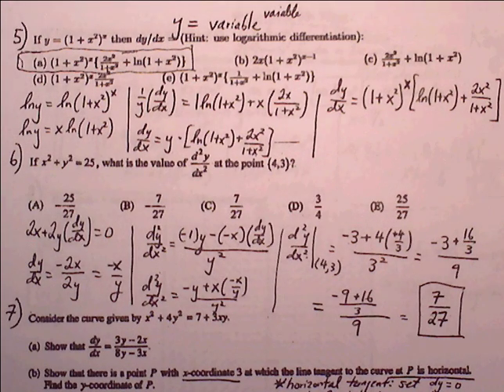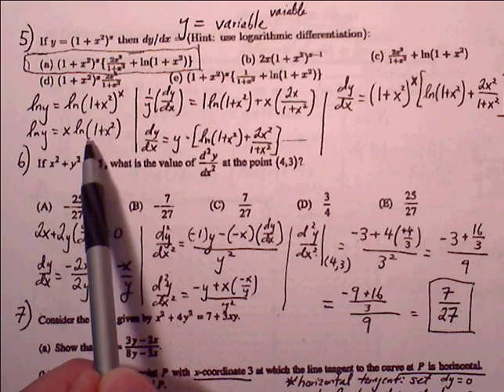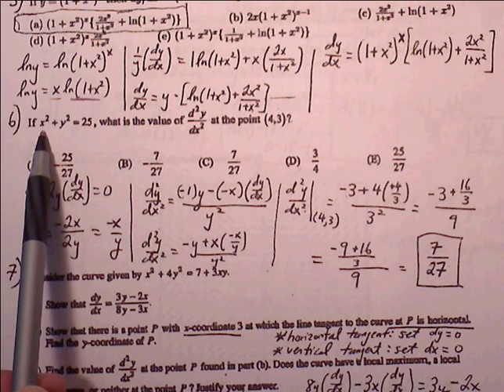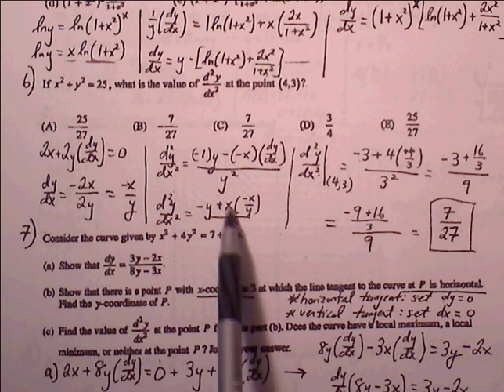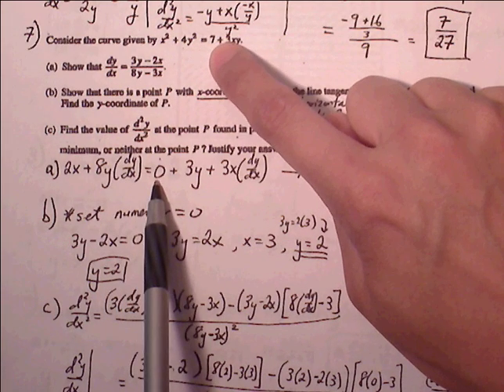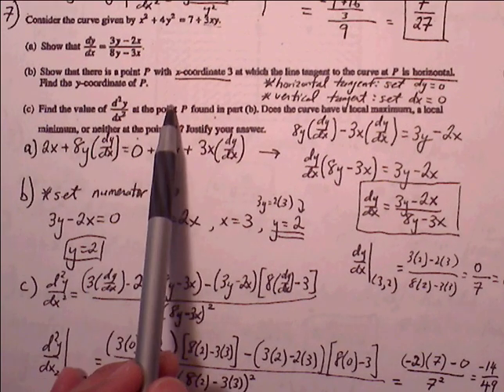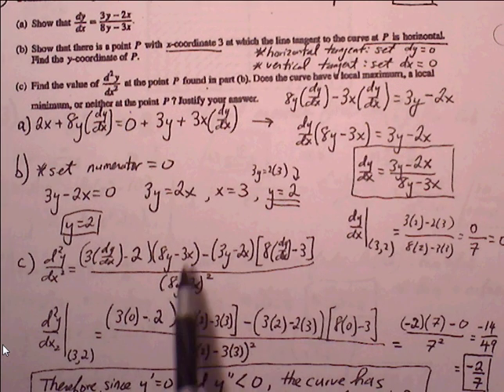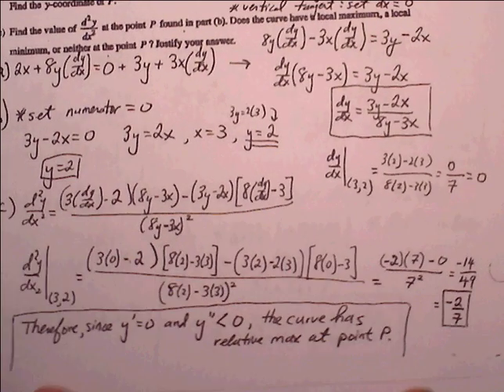AP Exam Review Worksheet #3 (part 2)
(optimization, log diff., implicit diff. and 2nd deriv. implicit)